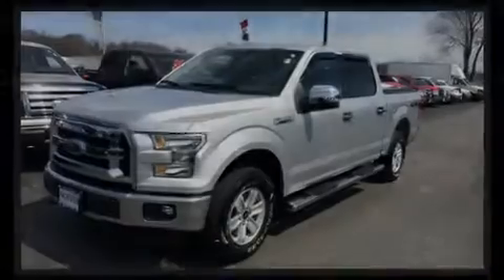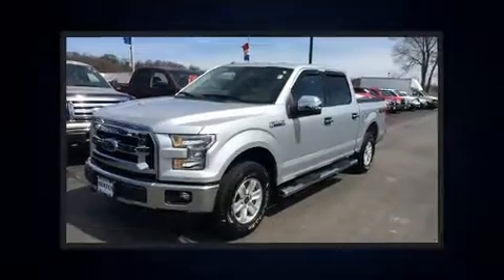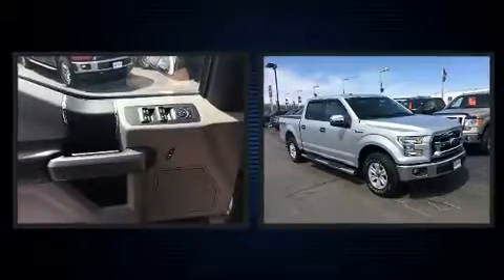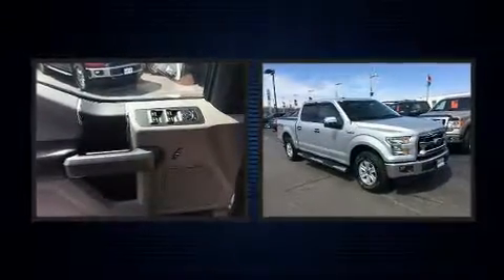2016 Ford F-150 in Moline, IL 61265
Sexton Ford
3802 16th Street

Introducing the 2016 Ford F-150. With just over 20,000 miles on the odometer, you'll be sure to appreciate this model's condition and value. Top features include a split folding rear seat, delay-off headlights, a tachometer, variably intermittent wipers, a rear step bumper, tilt steering wheel, and air conditioning. Ford also prioritized safety and security by including: dual front impact airbags, head curtain airbags, traction control, brake assist, ignition disabling, and 4 wheel disc brakes with ABS. Electronic stability control stands out as a technologically savvy innovation, keeping you better connected to the road. We pride ourselves in consistently exceeding our customer's expectations. Stop by our dealership or give us a call for more information.